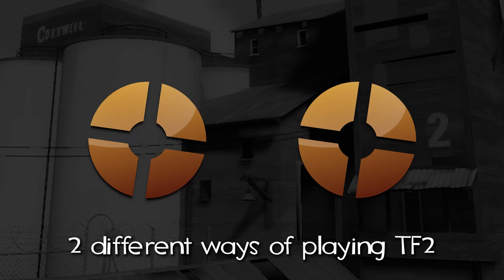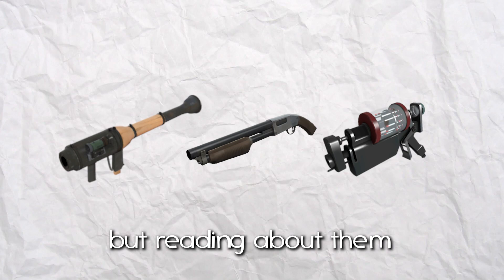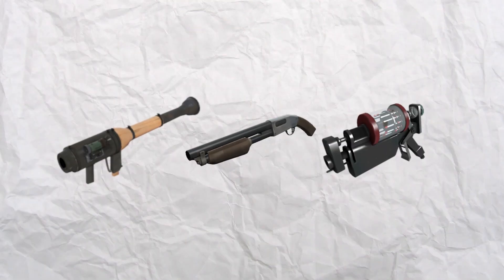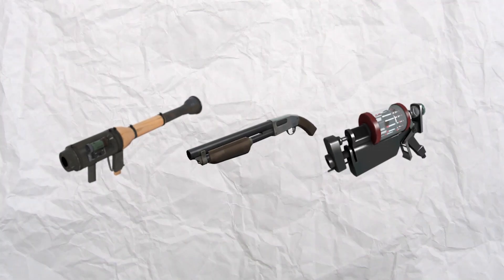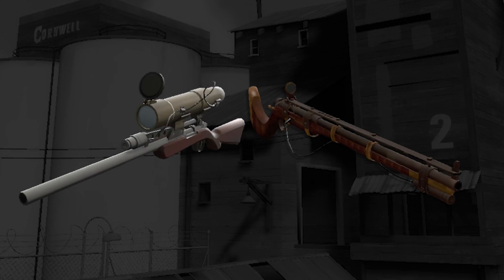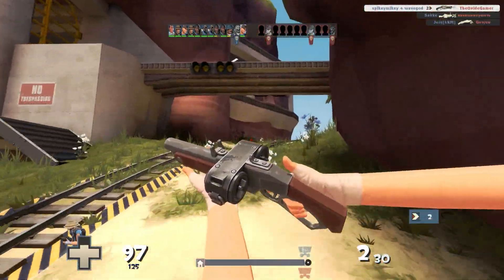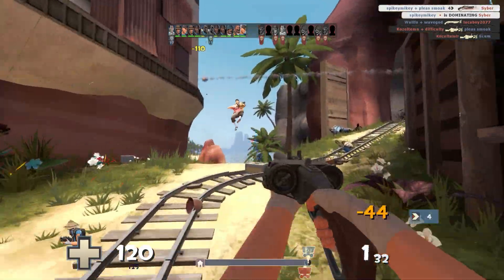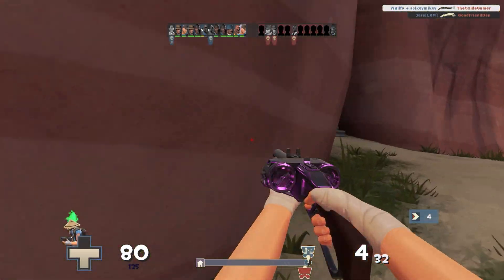The Cut Content of the TF2 Open Beta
A lot of newer players to TF2 won't know about the TF2 open beta from back in 2010, here's some of the stuff that was differnet!